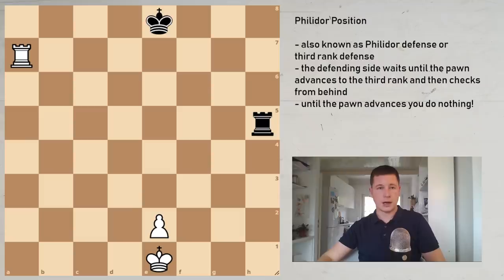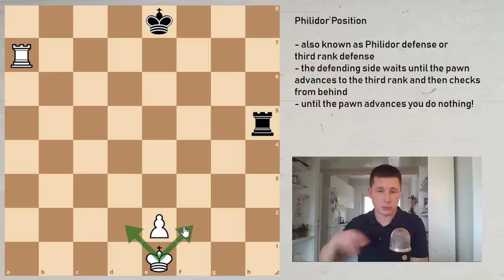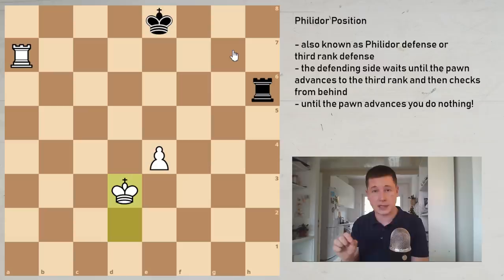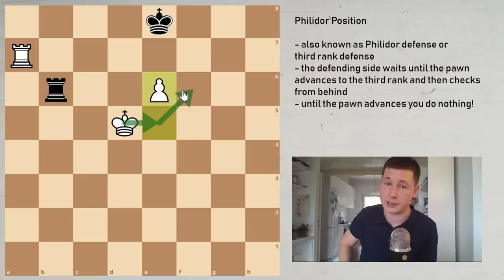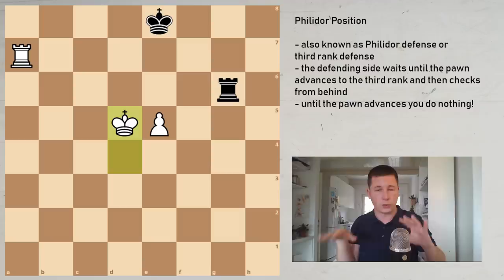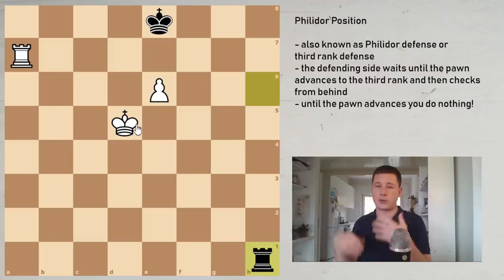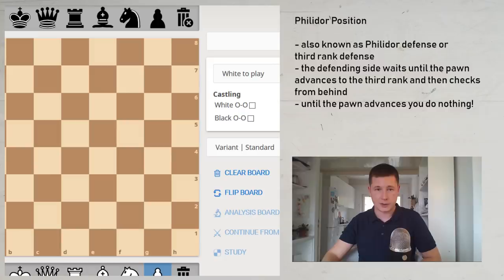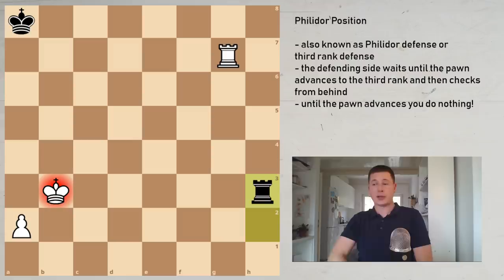Philidor Position - Rook and Pawn Endgames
A new endgame episode is coming up every Thursday! To continue the series, I have decided to cover the absolutely essential endgames every tournament player must know.

The first up is the Philidor position, also known as the third rank defense, a crucial defensive technique used to draw rook and pawn endgames in which one side has a pawn, and the other plays with his rook and king alone.

Despite being quite simple and very easy to employ, the Philidor defensive technique is not that very well known! There have been games in which 2400+ rated players lost such positions!

I hope that after watching the video you will draw these every time!

PS. Streams will continue every Thursday and Friday starting with February 27th!